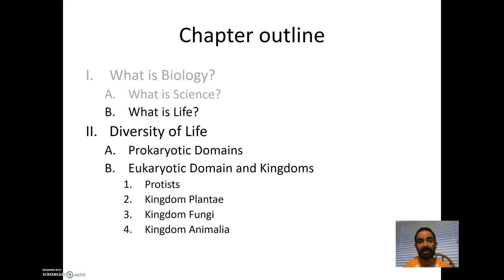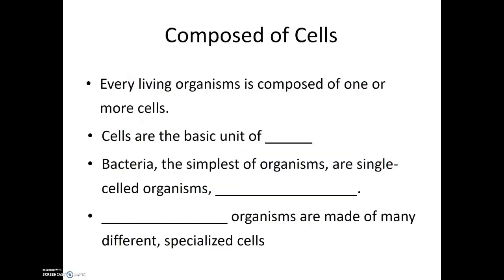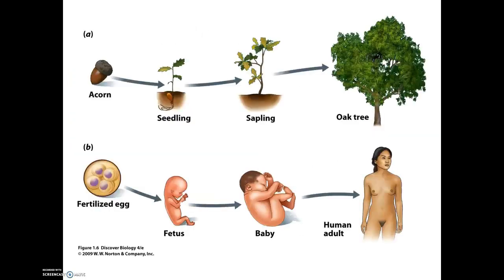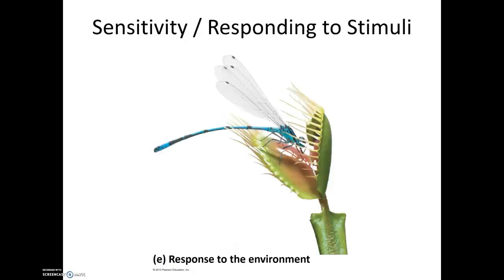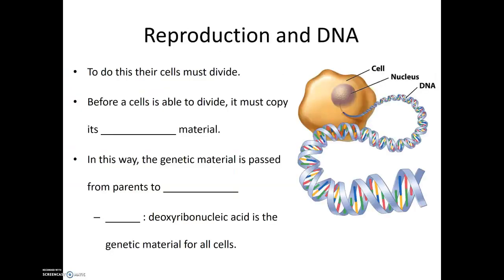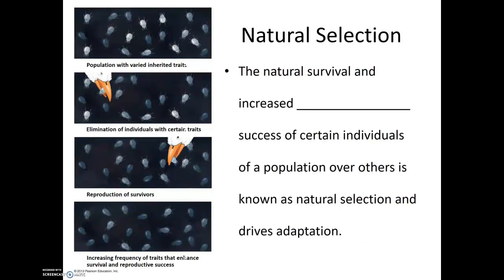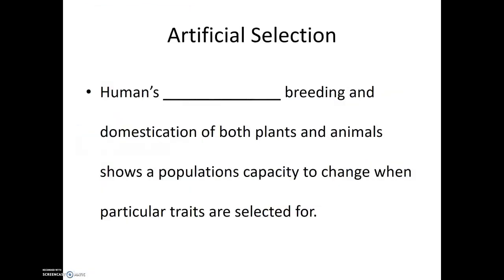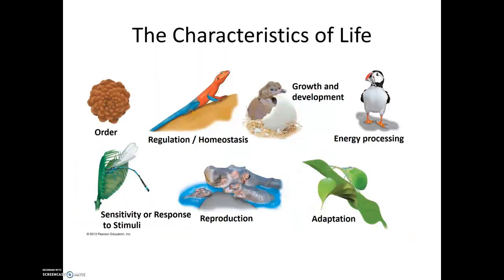The Characteristics of Life - 1.2 - Biol 189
The purpose of this video is to introduce the viewer to the characteristics that are shared by all life. (Note: this video is intended for adult students and uses imagery that may not be appropriate for all audiences) Blank Lecture Notes available in three formats